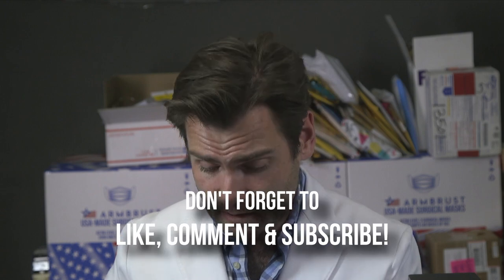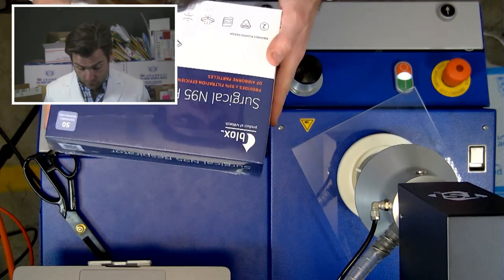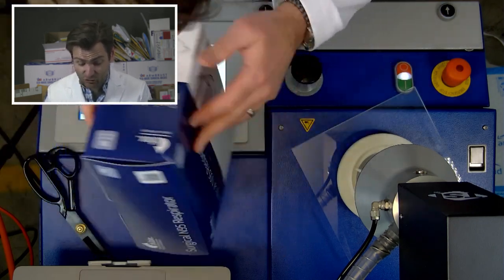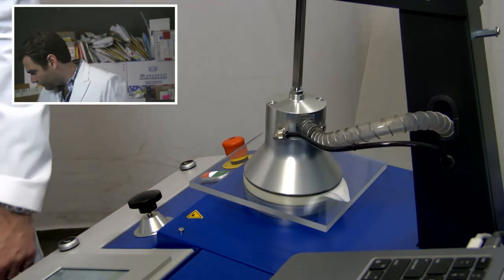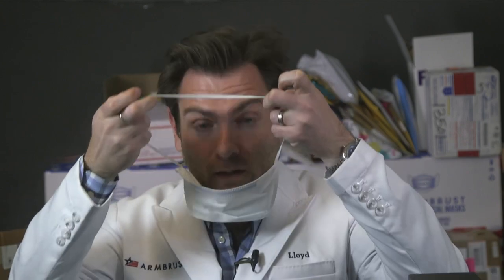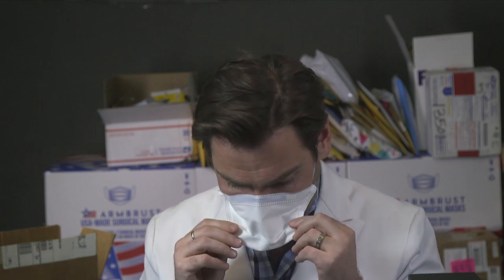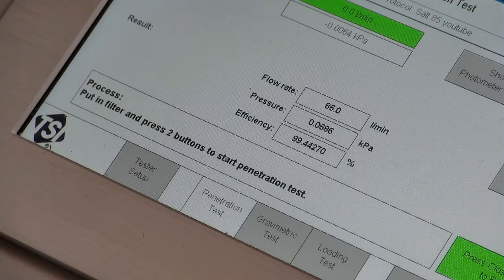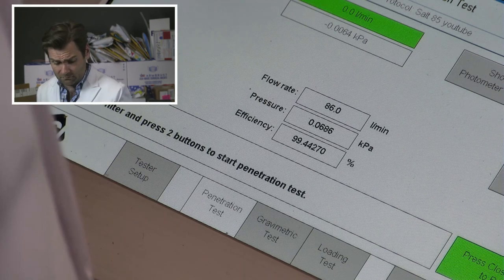Lloyd Loves This Mask! - BLOX Surgical N95 Respirator Review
BLOX Surgical N95 Respirator manufactured in the USA by IvWatch LLC

Lloyd Armbrust
13501 Immanuel Rd